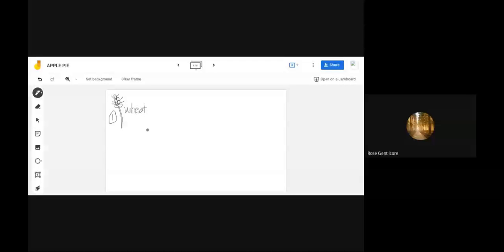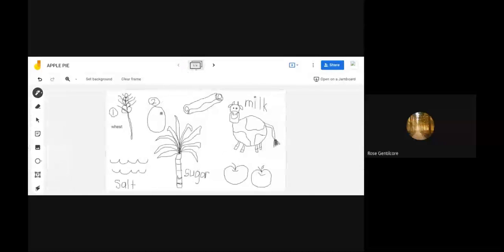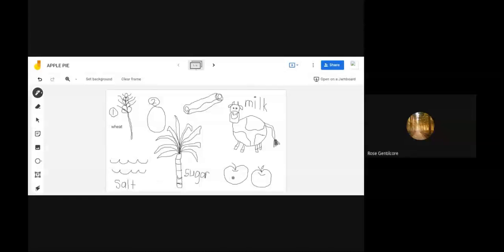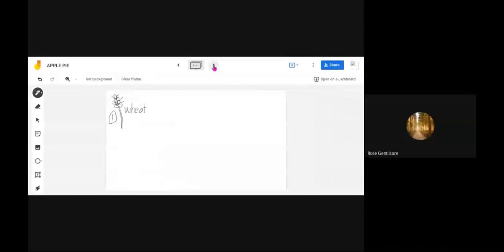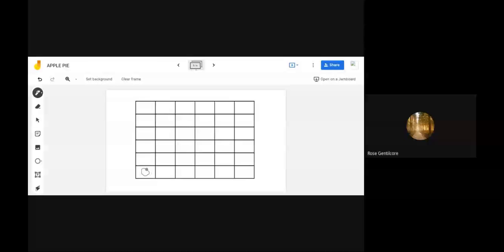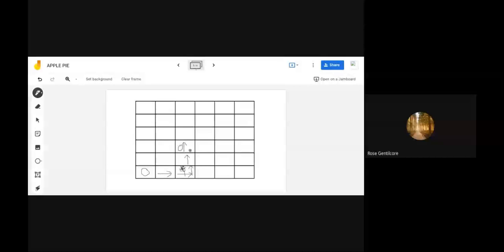Coding with Christ 13:43 minutes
Coding with Christ connects our faith through a
cross-curricular lens, where we will introduce,
revisit, and build upon our students'
understanding of our faith through interactive
storytelling. Lessons use age/grade-appropriate
scripture and/or stories to prompt discussion
and curiosities through the use of unplugged and
plugged coding examples and experiences.
Grade level activities link our faith to the new
math curriculum, providing educators and
students with resources, examples, and
opportunities for communication and
collaboration through their storytelling on the
coding platform (Scratch Jr and Scratch) while
showing them that our faith surrounds us.